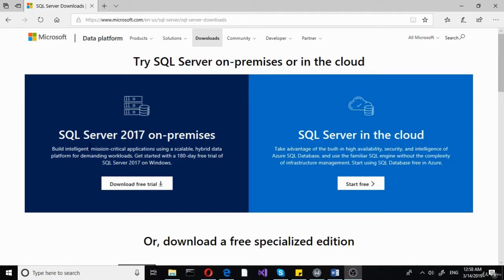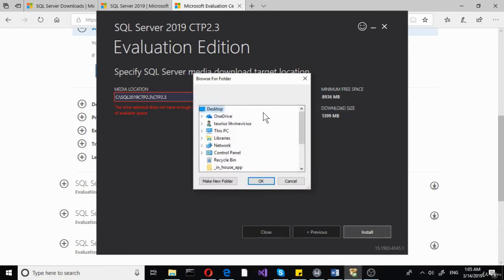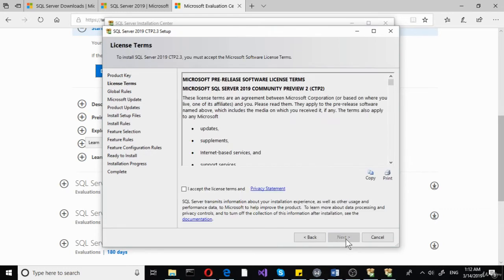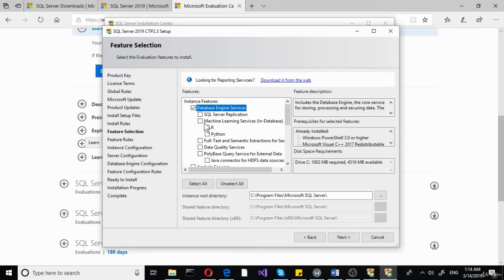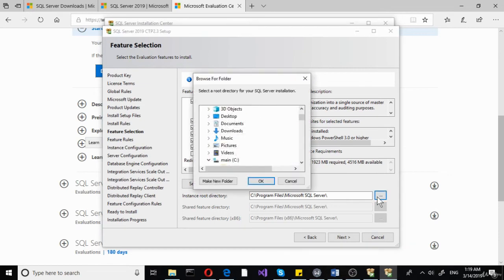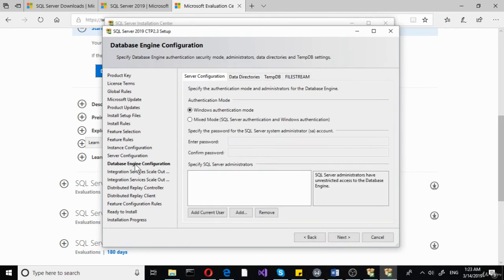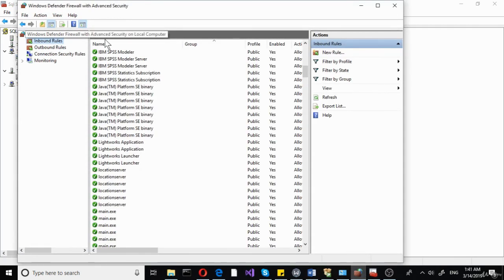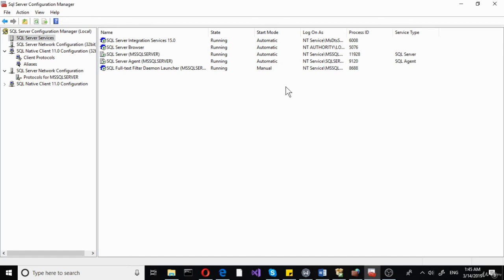How install SQL Server step by step for beginners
How install and configure SQL Server 2019